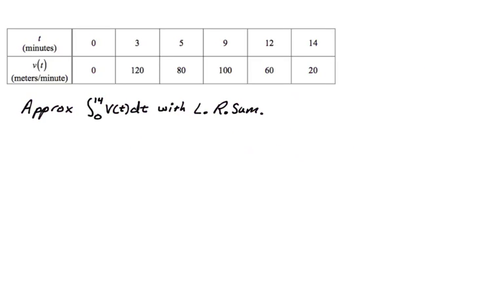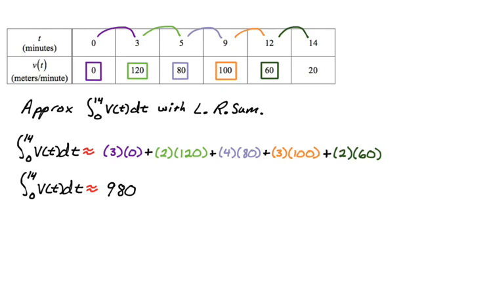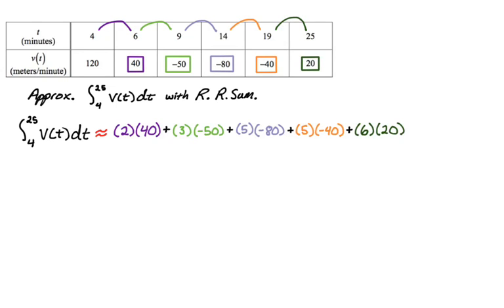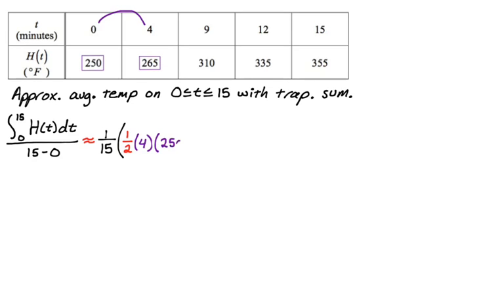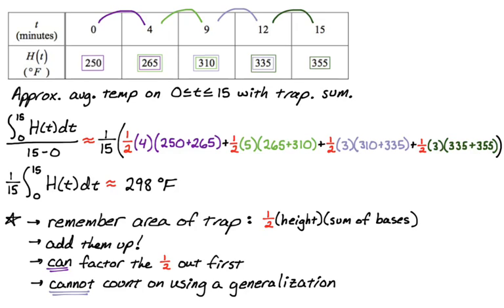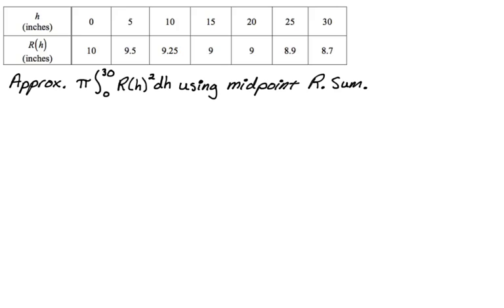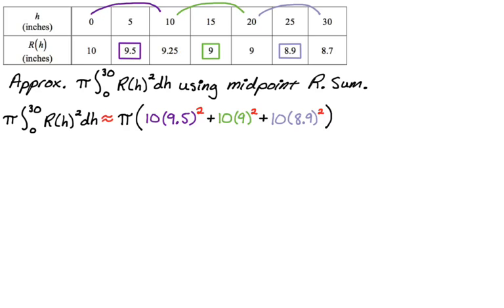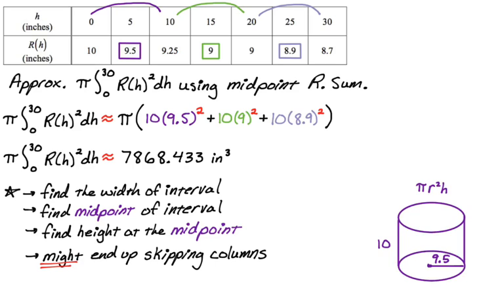Riemann and Trapezoidal Sums from Tables of Values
In this video we go over the process of approximating definite integrals using right Riemann sums, left Riemann sums, midpoint Riemann sums, and trapezoidal sums from tables of values.  In the examples we do two that are just basic definite integrals, one that’s an integral for average value, and one that’s an integral for volume.  This is definitely a big deal in AP Calculus AB and BC on the AP exam.  It shows up on the Free Response Questions (FRQs) almost every year.